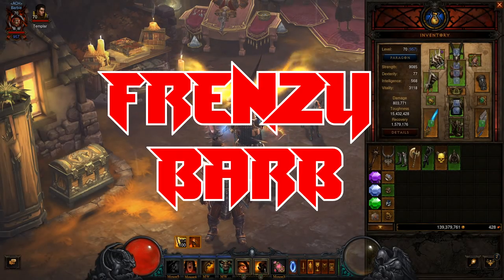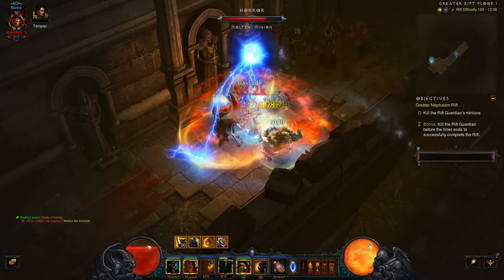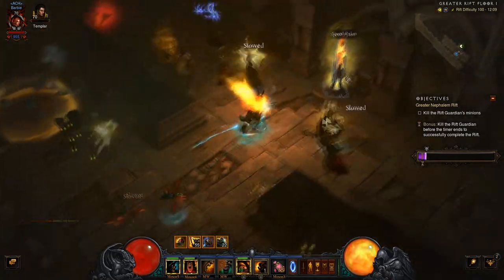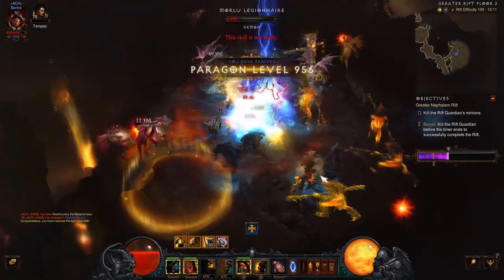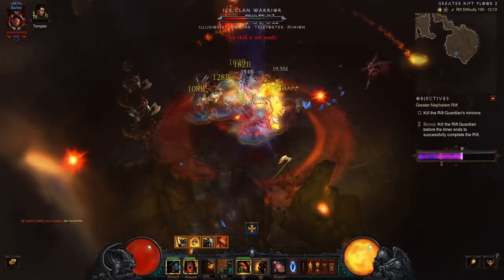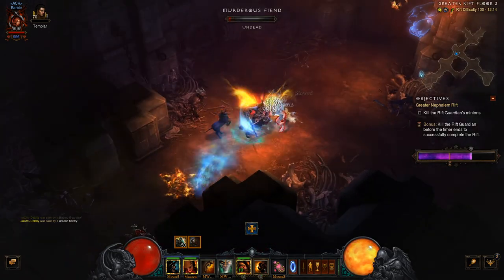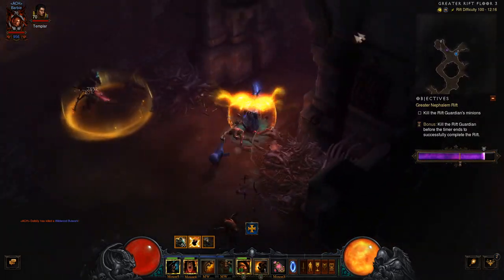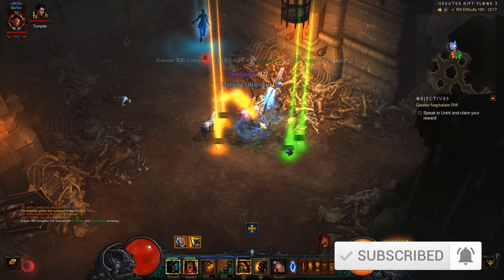Diablo 3: Frenzy Barb GR 100 - Season 20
Hope this guide gives some people a good starting point

Cheers

Thank you to everyone who has subbed after watching this Video i have hit Over 100 Subs and going strong!!